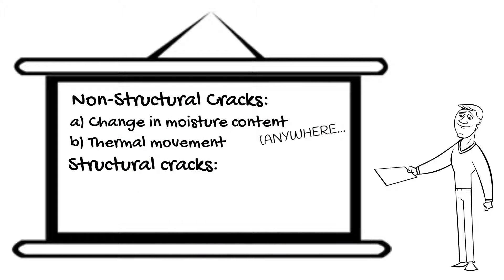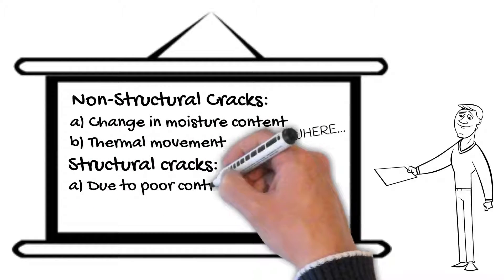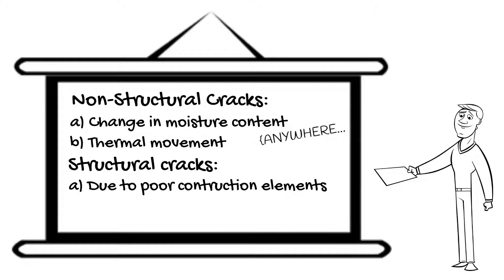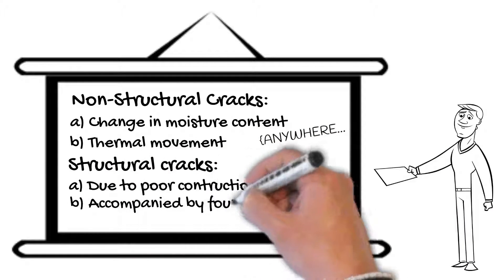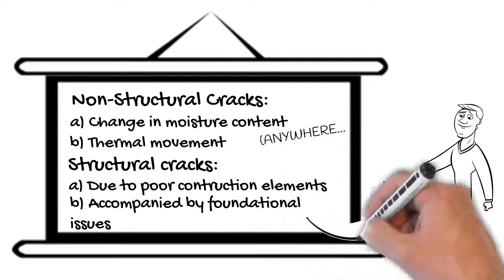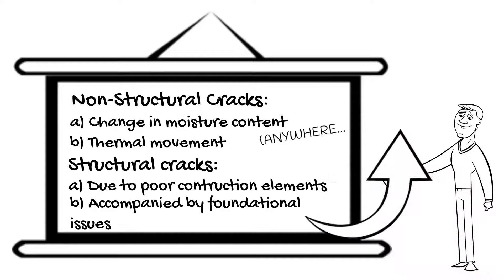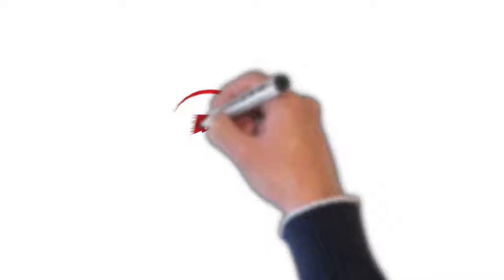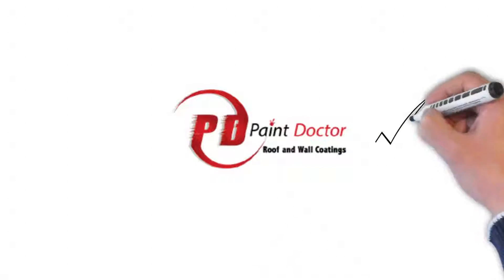The Difference Between Structural and Non Structural Cracks - Paintdoctor Ep06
In this video we teach you how to spot the difference between hairline cracks and structural cracks. It is valuable to understand the difference between both of these, as they are both treated in different times of their life cycles and in different ways. Are there any cracks in your home that you are worried about? Tell us about them, and we will help you out.